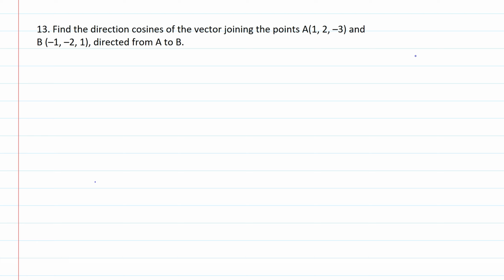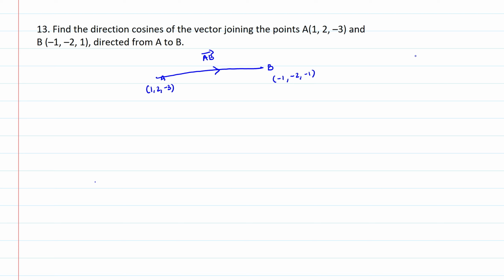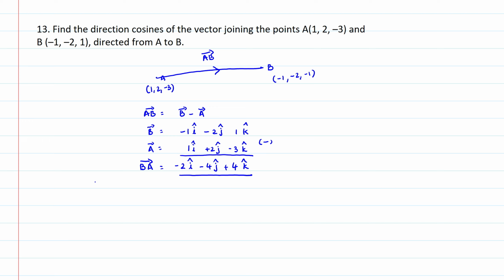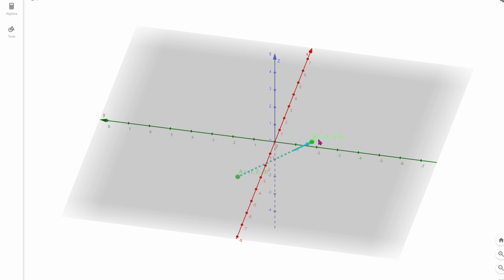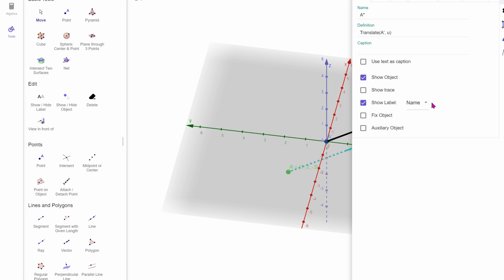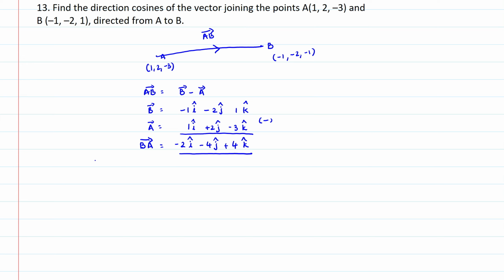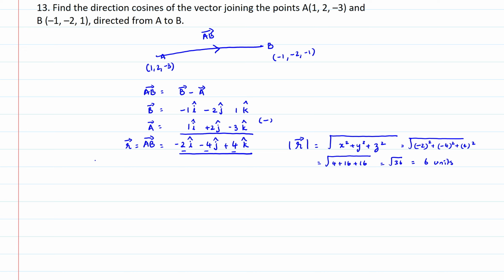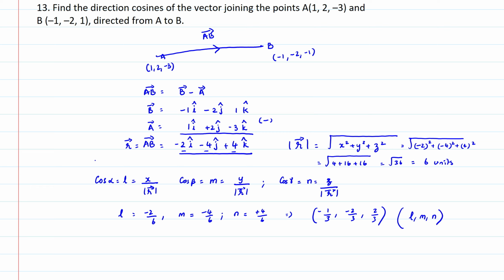Chapter 10 Class 12 Vector Algebra - Exercise 10.2, Question no. 13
Chapter 10 Class 12 Vector Algebra - Exercise 10.2 Question no. 13, Vector Algebra - Exercise 10.2,
Class - 12 Ex - 10.2 Q13 Math's (Vector Algebra) NCERT CBSE
Ex 10.2 Q13 Class 12 Math (Vector Algebra) | Q13 Ex 10.2 Class 12 Math | Class 12 Math's Ex 10.2 Q13
Ex-10.2 Q-13 Class 12 (Vector Algebra) NCERT Math
Class-12 Ex-10.2 Q-13 (Vector Algebra) NCERT Math
Class 12th Ex-10.2 Q 13 (Vector Algebra) Math's CBSE NCERT
Ex 10.2 Q13 Chapter 10  Vector Algebra Class 12 Math's Ncert
Class 12th Ex-10.2 Q13 (Vector Algebra) Math's CBSE NCERT
Class 12 Math's Ex 10.2 q13 Chapter 10 Vector Algebra
Class 12 Math's Chapter 10 Exercise 10.2 (Q13) Class 12 Vector Algebra
Chapter 10 Exercise 10.2 (Q13) Class 12 Math's NCERT
Chapter 10 Ex 10.2 q13 Vector Algebra Class 12 (NCERT MATHS)
Class 12 Math's Chapter 10 (Vector Algebra) Exercise 10.2 Q13

eSchool Bell
○Class 12th ncert math solution
○ncert math class 12th solution chapter10
○class 12th math solution chapter10
○chapter 10 class 12th math solution
○cbse class 12th math solution
○ncert solution class 12th math
○class 12 ncert solution of math chapter10 Vector Algebra

Solution to Question 13 solved and explained using 3D calculator / geometry using a Software from GEO GEBRA,